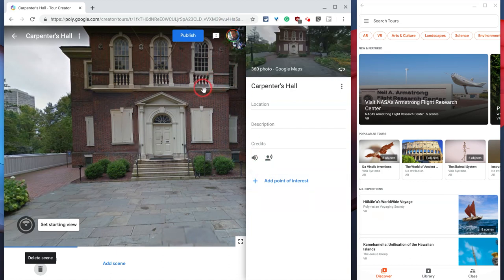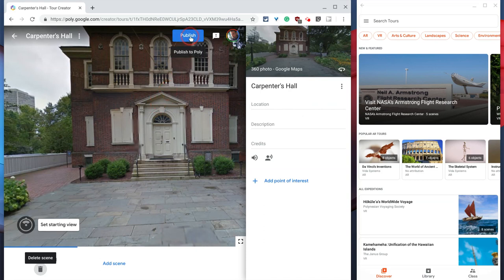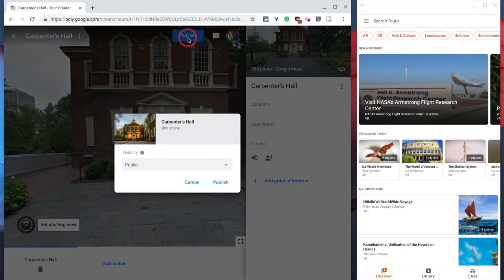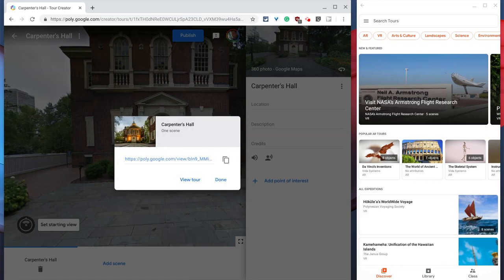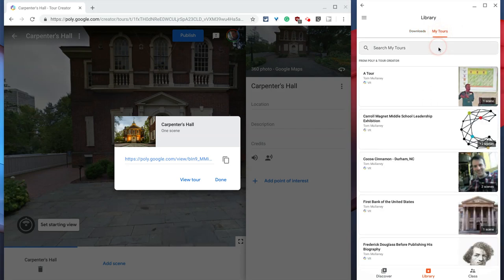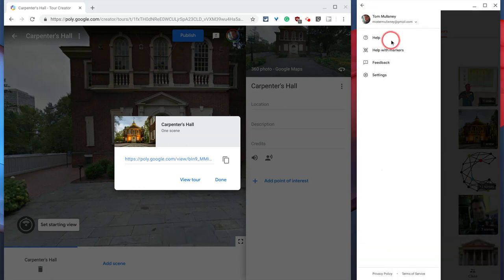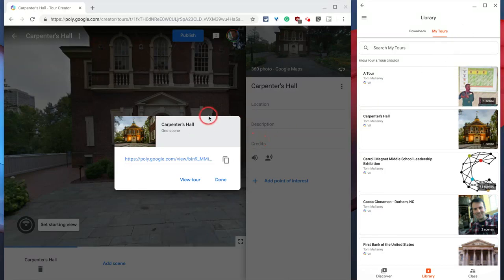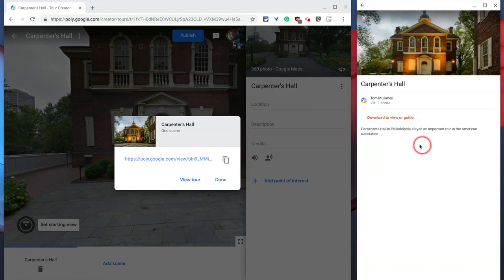Lead Tour Creator Tours in Google Expeditions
To learn about my Google professional development offerings please or my blog,

You can now lead tours you create in Tour Creator in Google Expeditions.